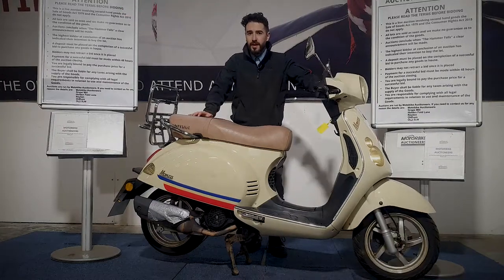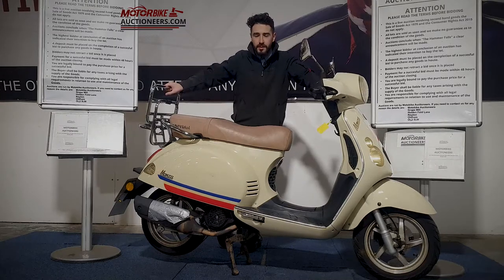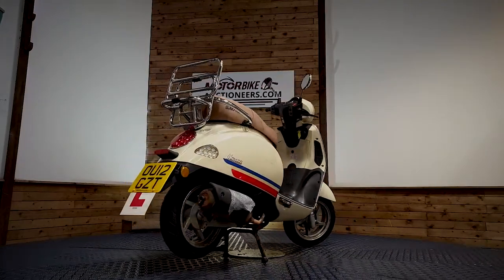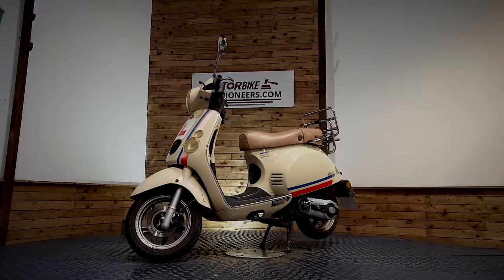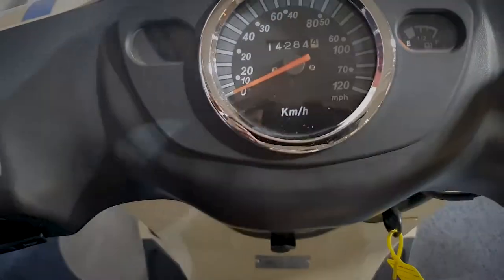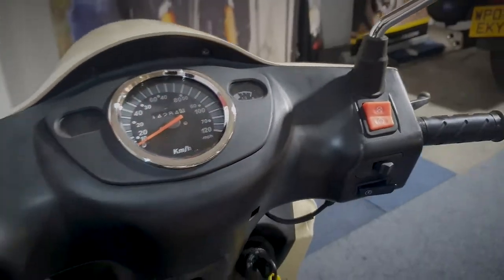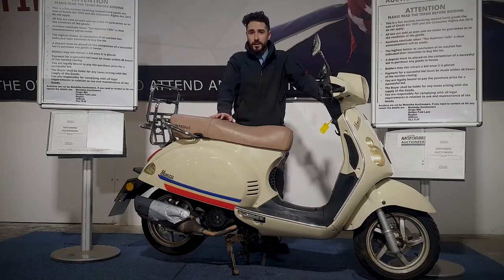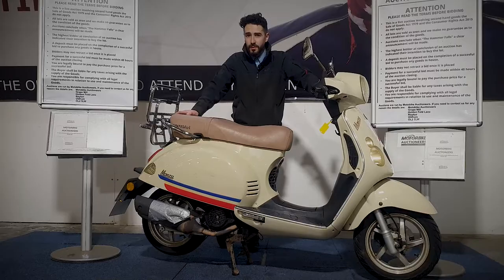Baotian BT 125